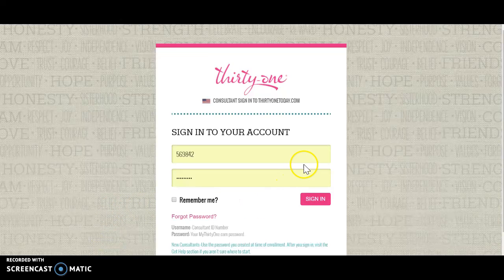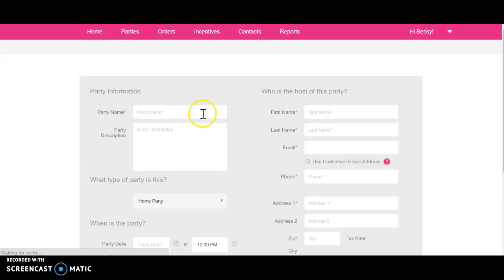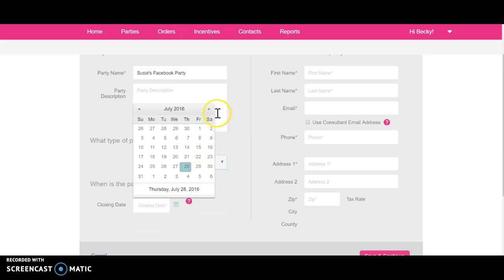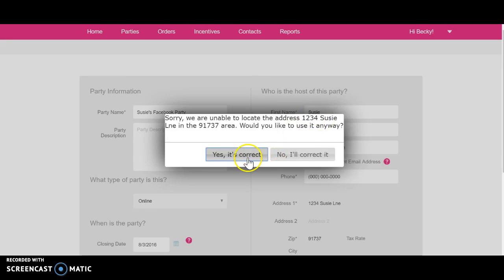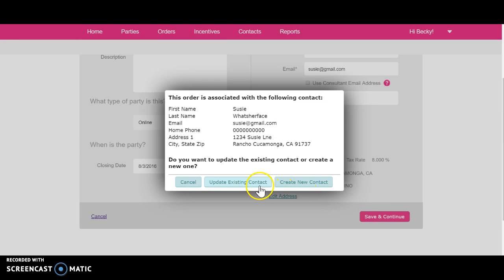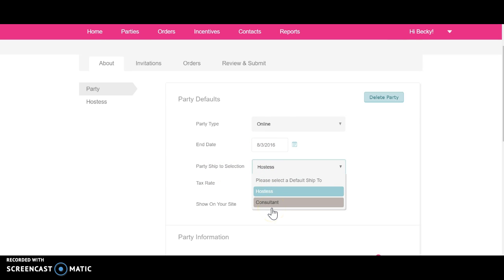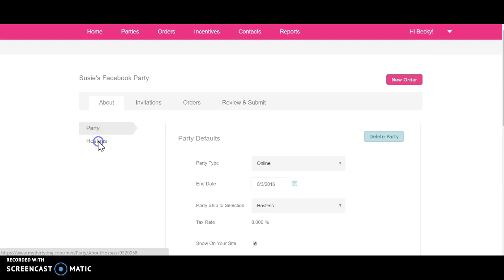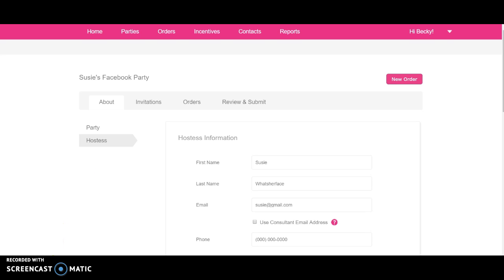How to create a Facebook party event in your Thirty-One Back Office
New consultant tutorial: how to create a Thirty-One Facebook party in your Virtual Office

☕️Want to be a deal insider?☕️
☕️Host a Pop Up Event **caution: must like free stuff**☕️